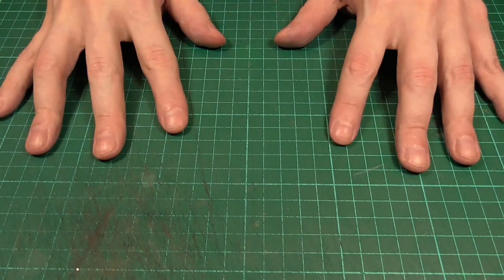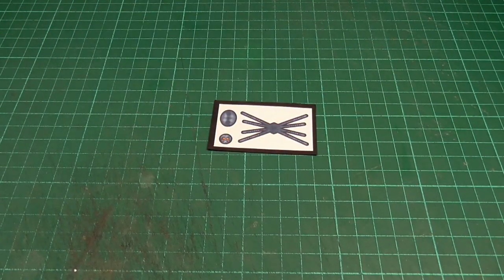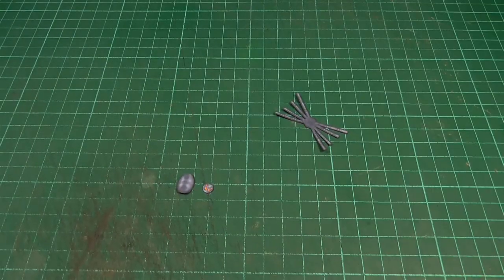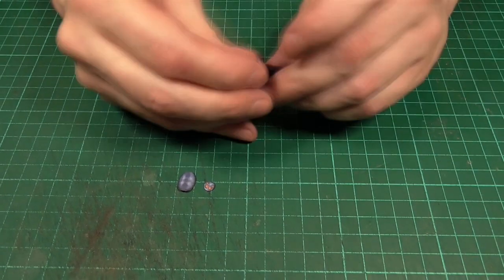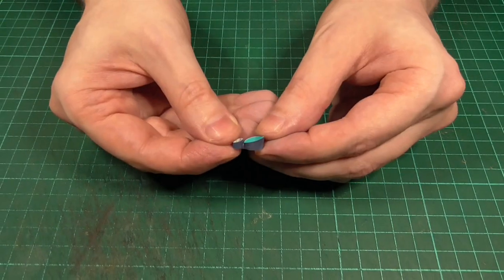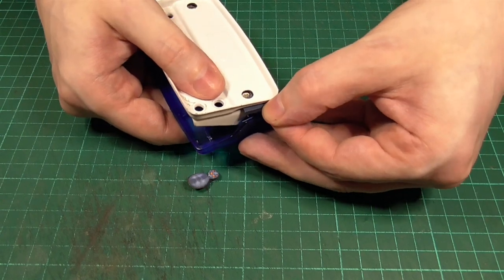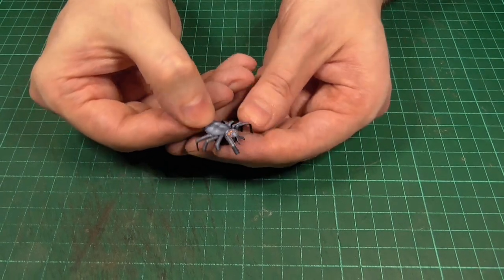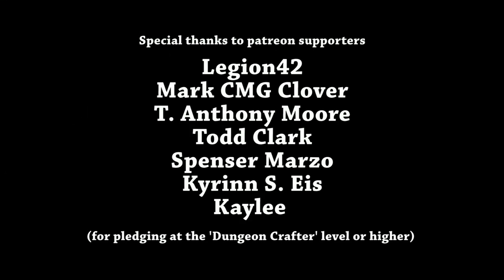Episode 56 : Make your own giant spiders for D&D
In this episode we'll be taking a look at how you can make a bunch of spider miniatures - just using bits of card, a couple of drinking straws, and the pdf file linked below (note that it's also an affiliate link)::

(Note that the pdf is a pay-what-you want download - so just enter a zero if you want to grab it for free ;) )

* * OTHER LINKS * *